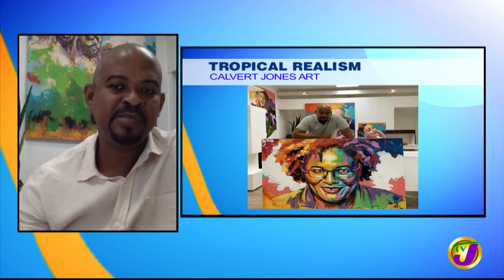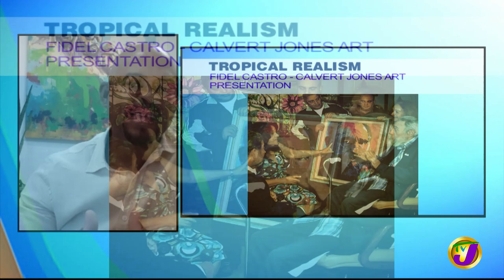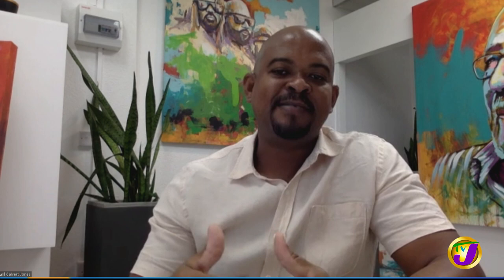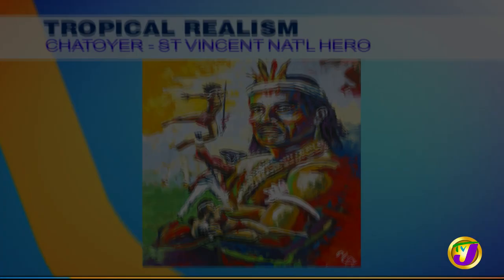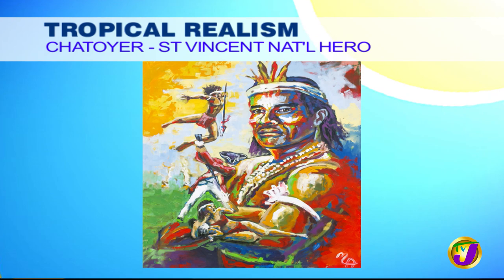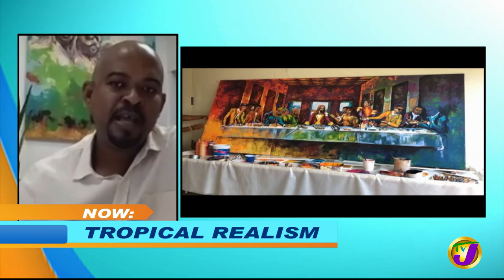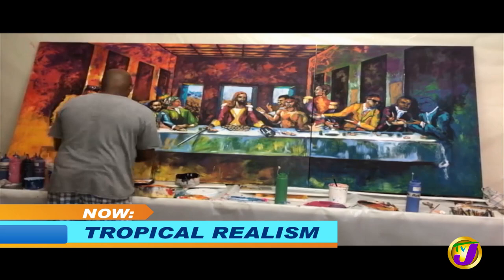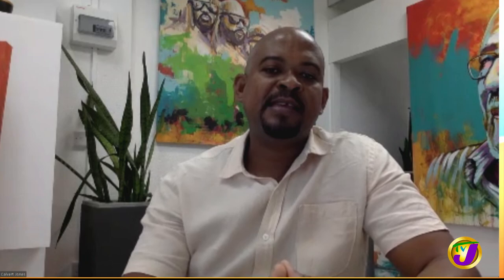Calvert Jones Explains Tropical Realism Artwork | TVJ Smile Jamaica